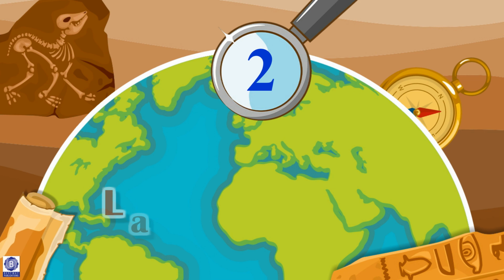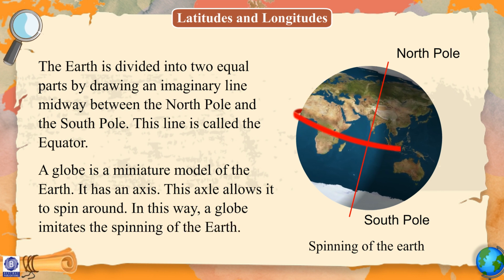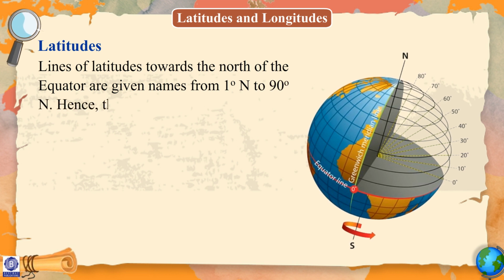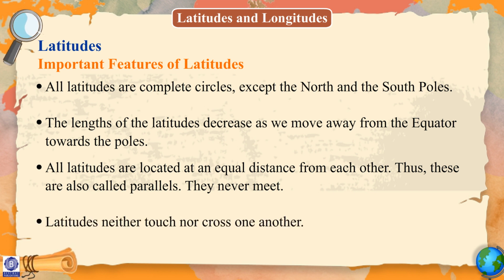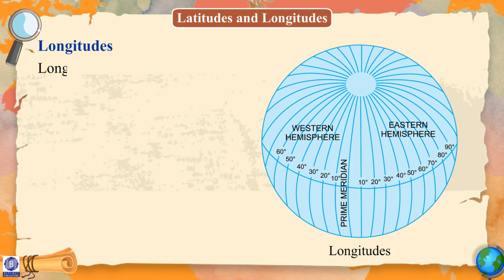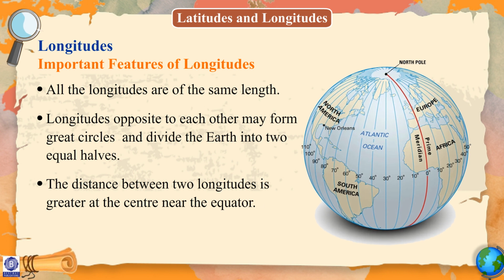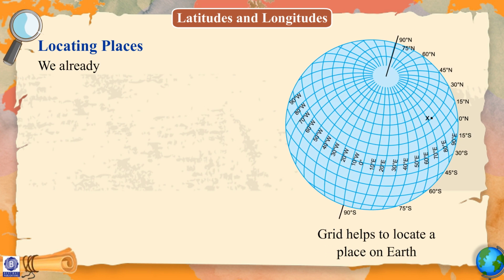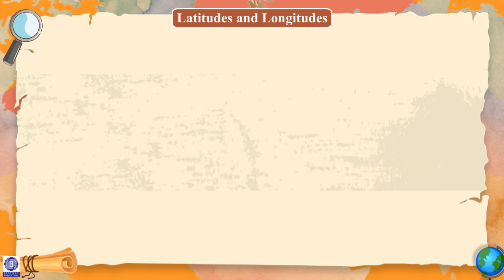Explore Social Studies|| Class 5 || Chapter 2 || Latitudes and Longitudes